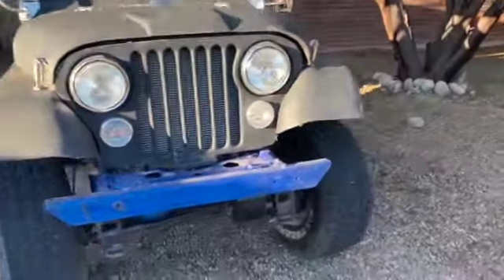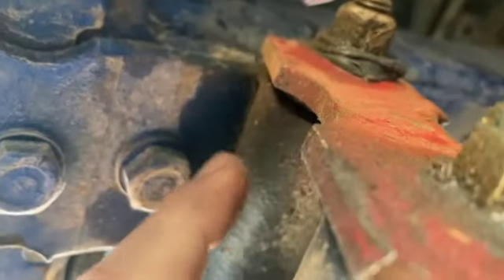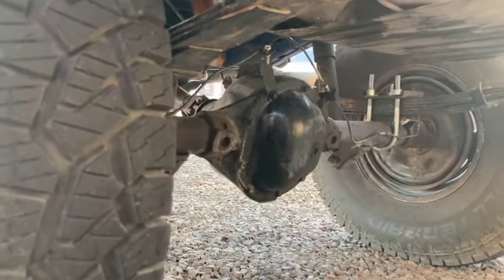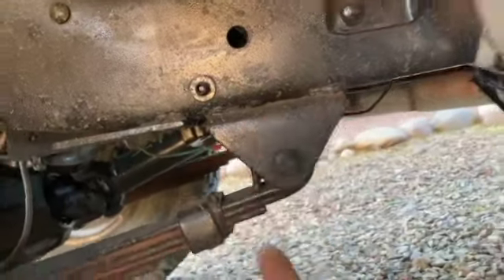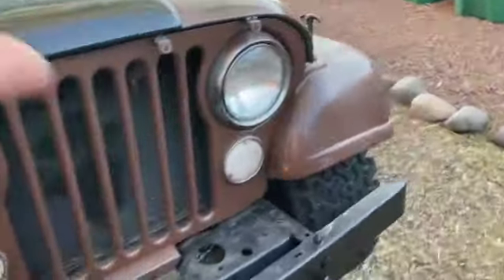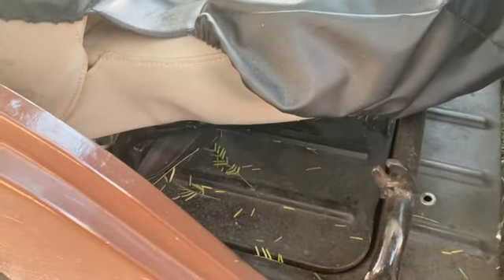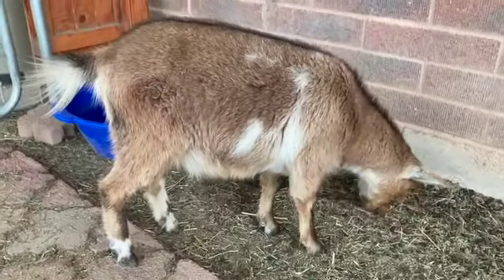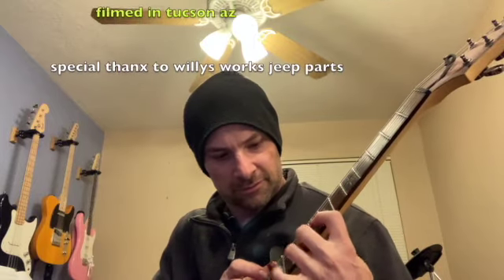what is the best year AMC cj5 jeep to buy ????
we compare different year cj5 jeeps to see which one has the best options for wheeling and ease of repair